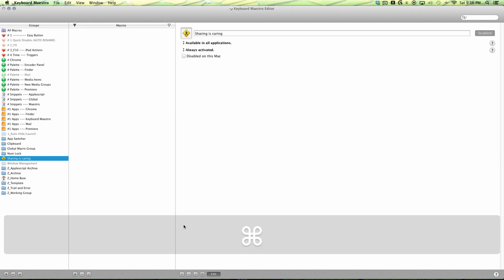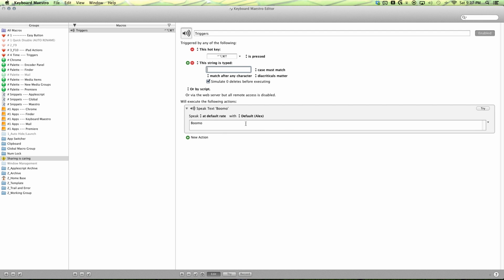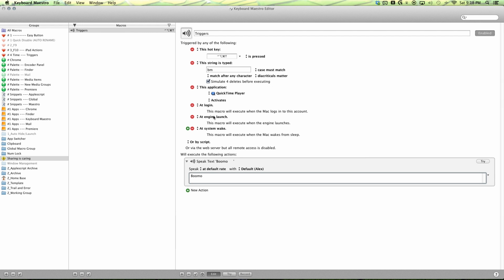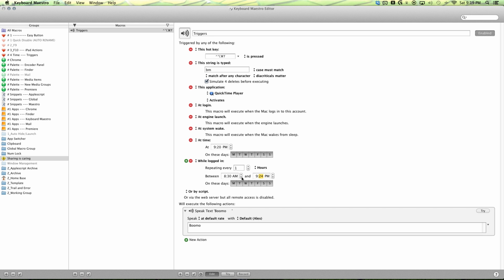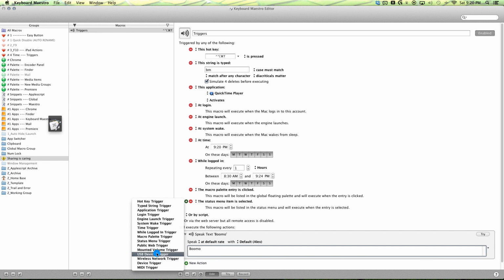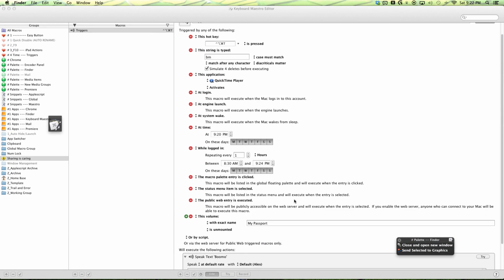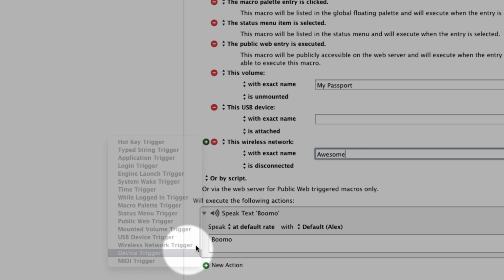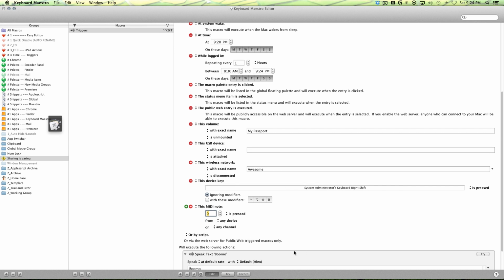Keyboard Maestro 102: Triggers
This video address most of the triggers in Keyboard Maestro. for additional details.

Hot Key at 0:48
Typed String at 1:11
Application at 1:32
Login/Engine/System wake at 1:50
Time/While Logged In at 2:36
Macro Palette at 3:26
Status Menu at 3:55
Public Web at 4:14
Mounted Volume at 4:51
USB Device at 5:17
Wireless Network at 5:43
Device at 6:09
MIDI at 6:59

What is your easy button? Post what you would like automated and you might see it in the next video.